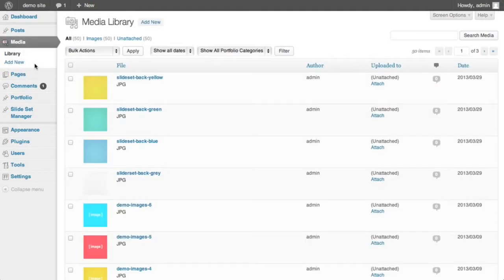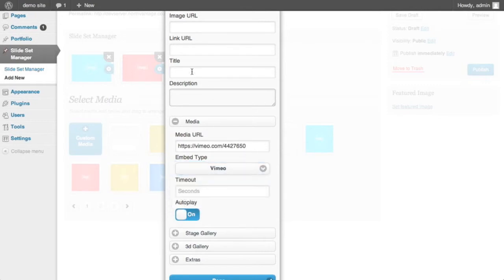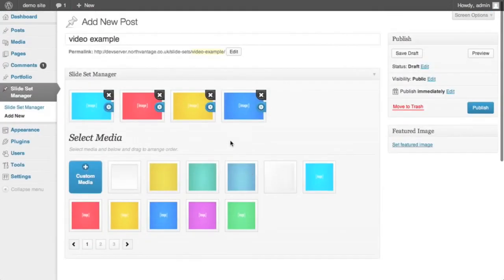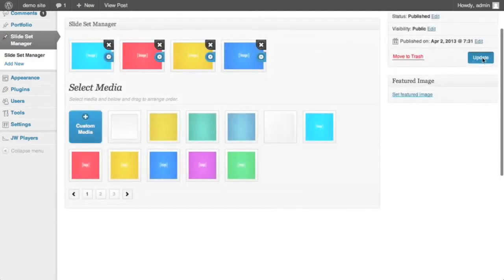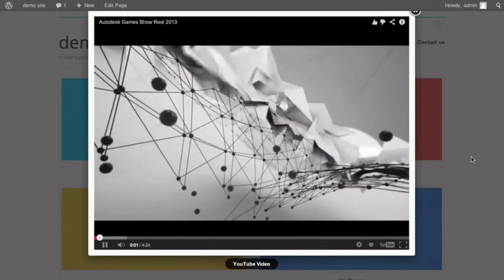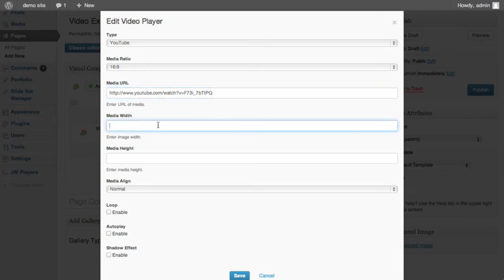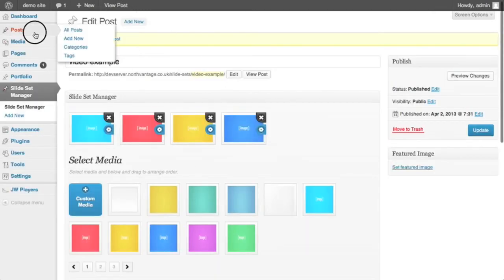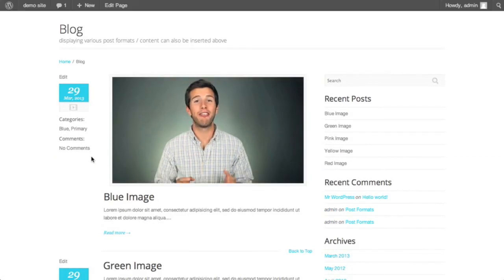Adding Videos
Demonstrates how to add video to Galleries, Pages and Posts